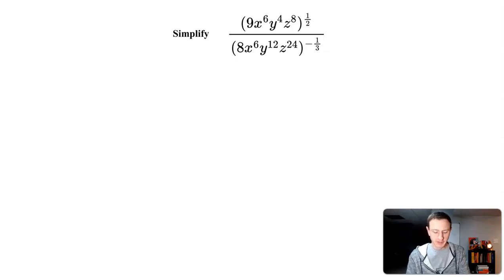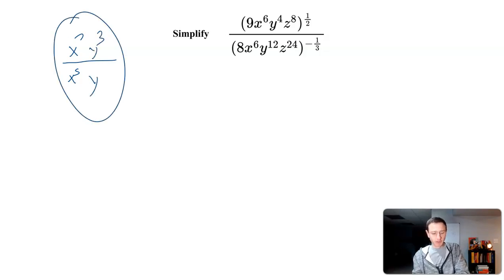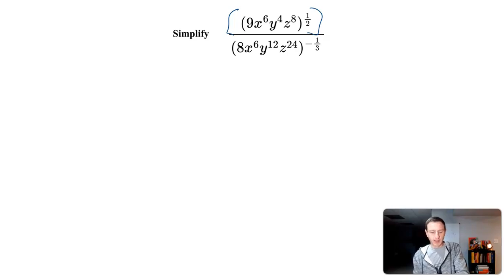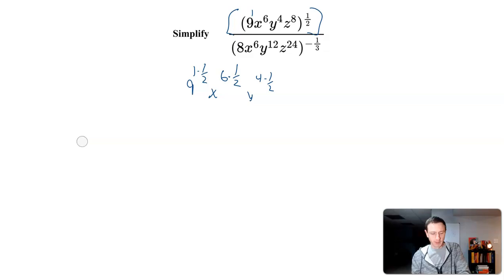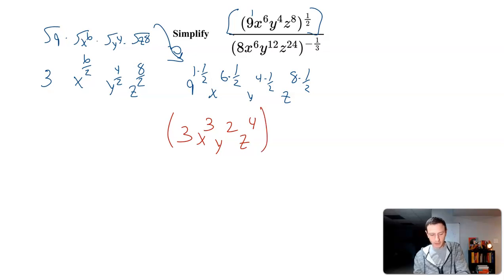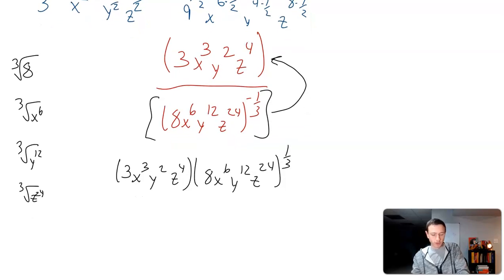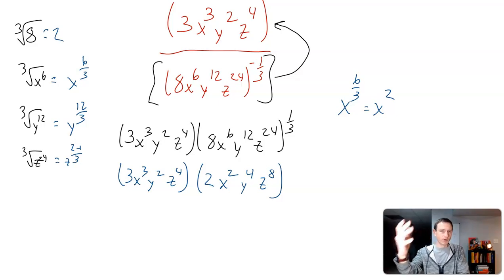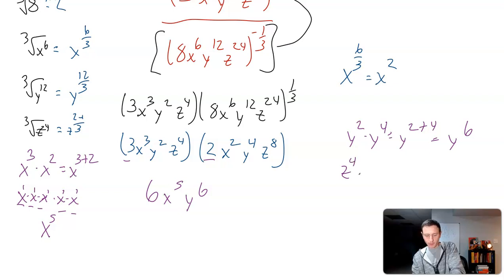Simplify ((9x^6y^4z^8)^(1/2))/((8x^6y^12z^24)^(-1/3))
I simplify the expression using knowledge of fraction exponents and what that means in terms of simplifying. I explain how to simplify each aspect of power to a power and variables of the same base with multiplication.